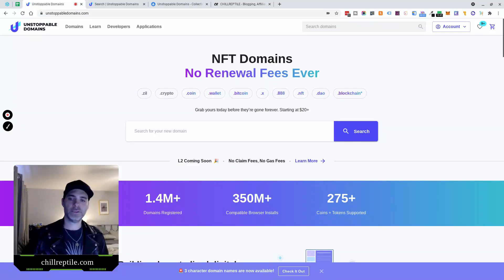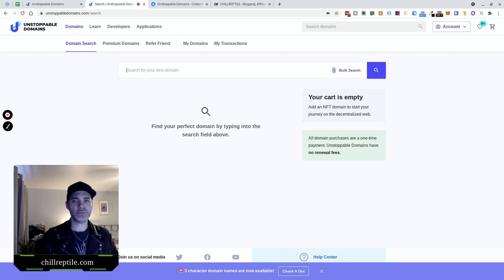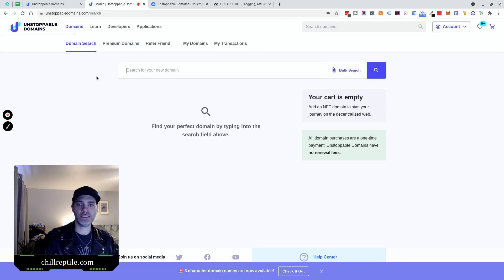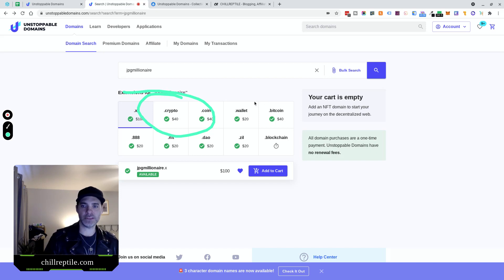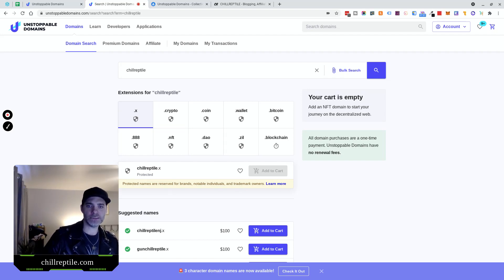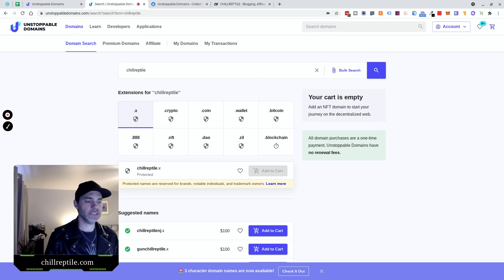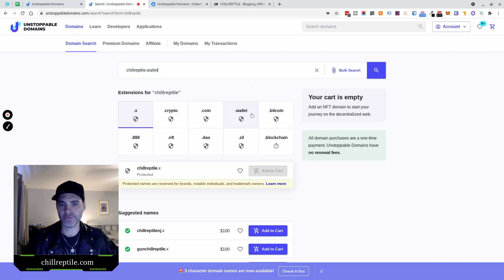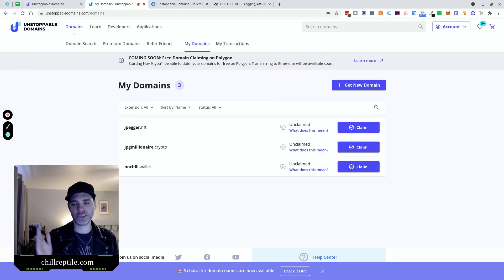Unstoppable Domains Review - Get Crypto Domains, Buy, & Flip As NFTs (EASY!)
Yo - got an Unstoppable Domains review for you guys here... what is unstoppable domains, what are crypto domains, how much does unstoppable domains cost, and so much more!

If you want to grab an Unstoppable Domain, use my link here to support ya boi

What is Unstoppable Domains? Unstoppable Domains let's you easily buy .crypto, .nft, .bitcoin domains for a one time purchase price (no renewal fees)

What are crypto domains? Crypto domains are cryptocurrency related domains that you can connect to your wallet, flip as NFTs, and so much more.

In this Unstoppable Domains review, I'm going to cover:

Unstoppable Domain pricing
Use cases and full unstoppable domains tutorial
How to buy with unstoppable domains
How to flip crypto domains as NFTs
I'll purchase a .crypto domain on the review

Nothing on this channel should be taken as investment advice. I am not a registered financial advisor, and I'm not offering advice for the purchase of any financial product (whether it be cryptocurrency related or other). Please always do your own due dillegence and research before purchasing any financial product.

All of my opinions in this video are my own, I was not paid to make this video. Whenever there is a link in any of my videos, if there is an affiliate program available, it's safe to assume that you are clicking on an affiliate link which means I will receive a commission at no additional cost to you if you purchase the product. -Sam